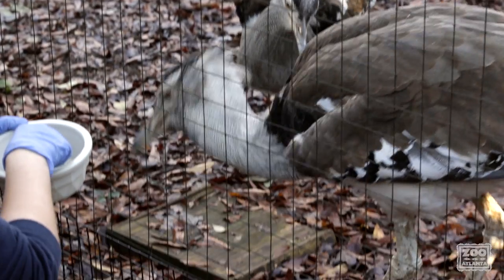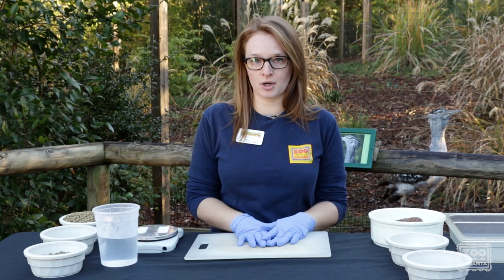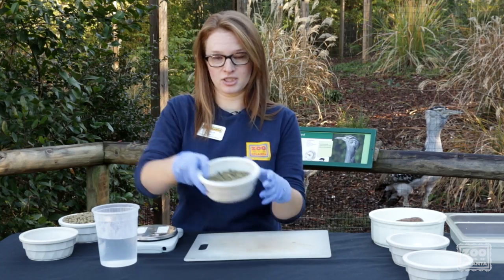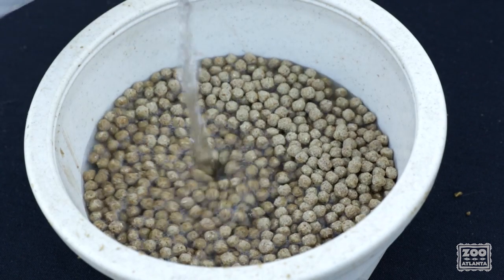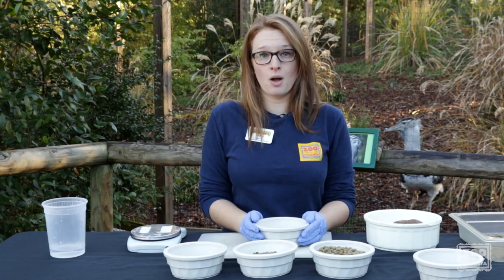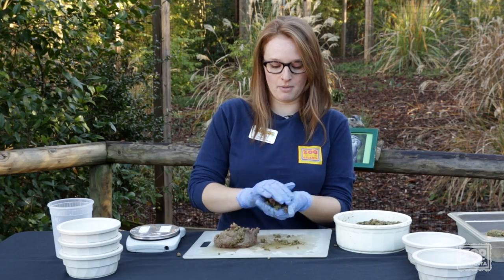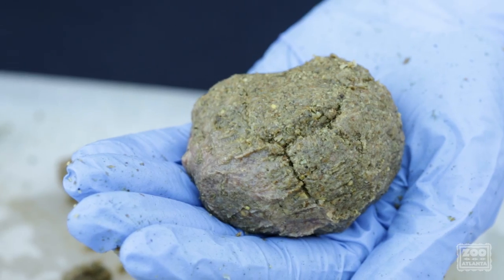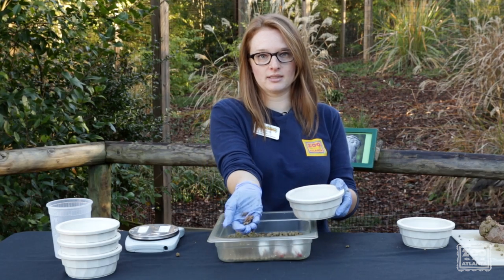"Cooking" with Keepers - Kori Bustard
Follow along as bird keeper Taylor prepares a delectable kori bustard diet of meatballs, bugs, and mice. Each of our animals receives a special diet designed by Zoo Atlanta nutritionists to keep them fit and healthy.